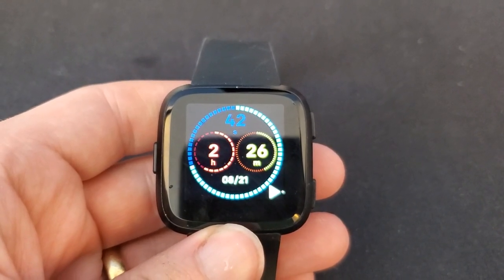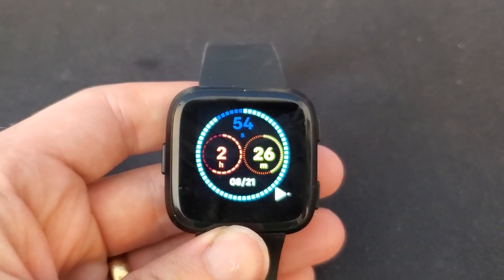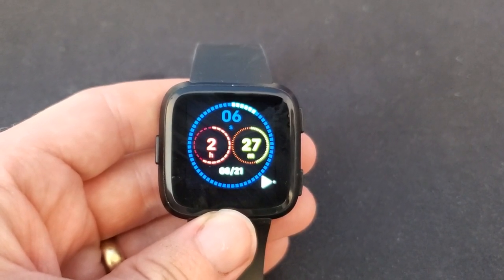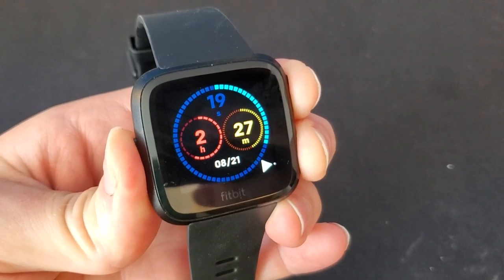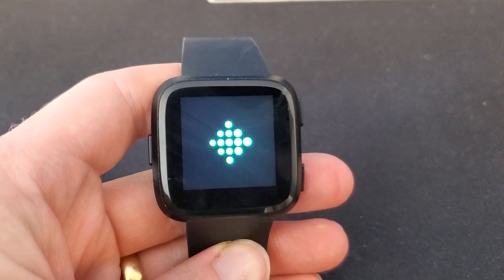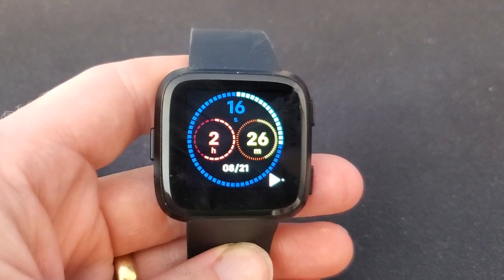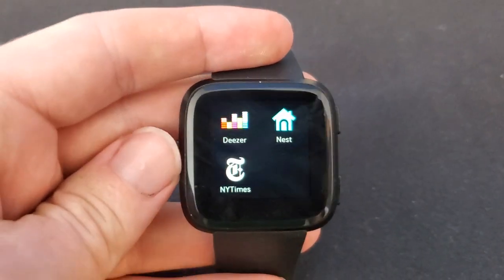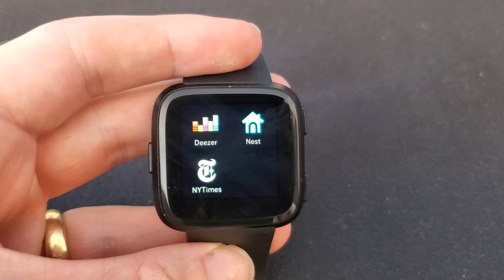Hard Reset On Fitbit Versa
How to do a hard reset (or factory reset) of the Fitbit Versa smartwatch, if the watch freezes, displays the message Unlock With Your Phone, you get locked out by trying your password too many times, etc, August 21, 2019.